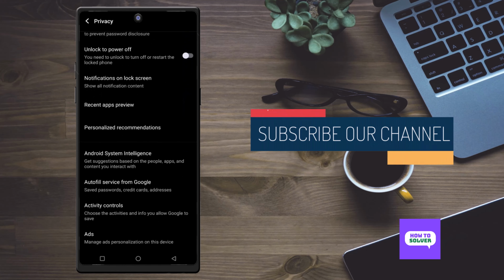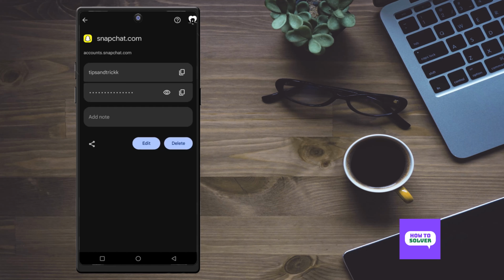How to See Passwords in Android Phone 2025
How to See Passwords in Android Phone